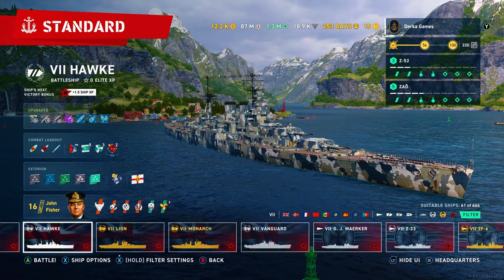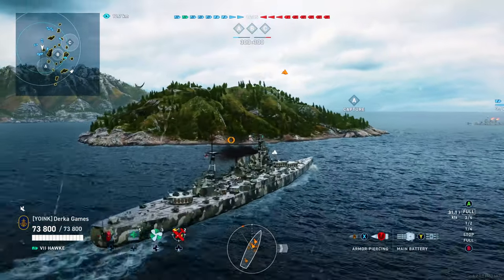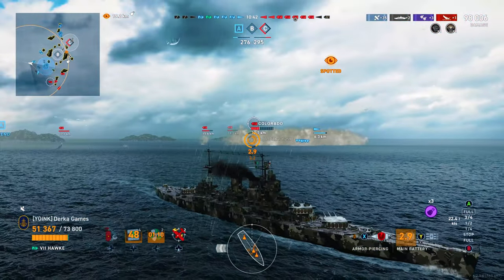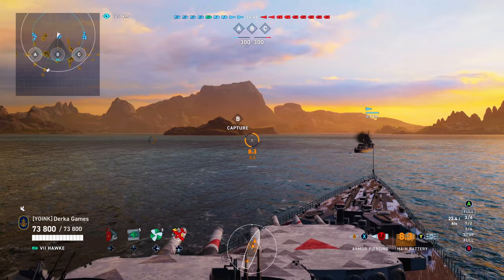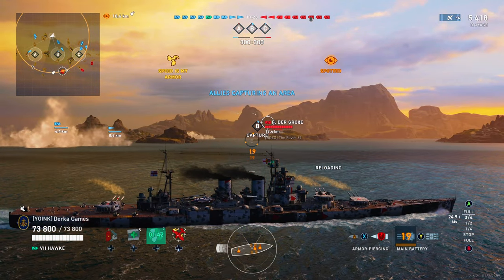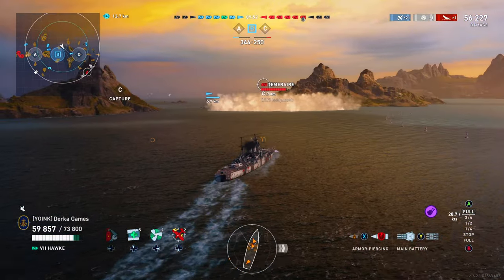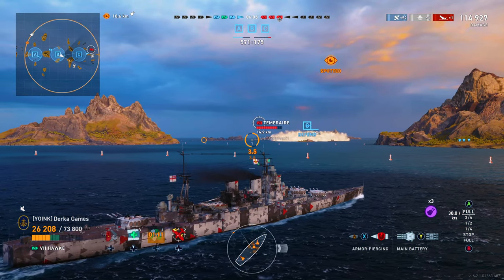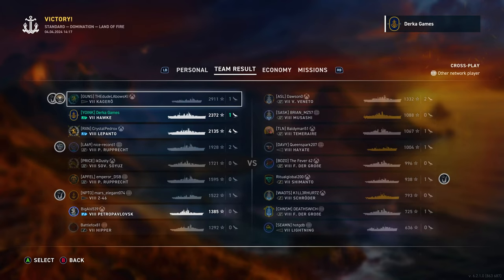BUFFED Hawke is a DPM Monster in World of Warships Legends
▪︎▪︎▪︎▪︎▪︎▪︎▪︎▪︎▪︎▪︎▪︎▪︎▪︎▪︎ Video Description ▪︎▪︎▪︎▪︎▪︎▪︎▪︎▪︎▪︎▪︎▪︎▪︎▪︎▪︎▪︎

🚢 Welcome aboard, sailors! Get ready for another thrilling World of Warships adventure! 🚢
 Today, we set sail into the heart of the Imperial Japanese Navy as we explore the stealthy and deadly world of Shimanto and the IJN Alternate light cruisers!

🚢 Hawke Overview:
Prepare to take command of one of the Royal Navy's most formidable vessels: the Hawke Battlecruiser. With its imposing presence, devastating firepower, and unmatched speed, this behemoth of steel is a force to be reckoned with on the high seas. Join us as we delve into the intricacies of mastering this iconic British warship.

🔥 Unleash Naval Supremacy:
Discover the unparalleled firepower at your disposal as captain of the Hawke. Armed with a fearsome array of main guns and secondary armaments, this battlecruiser is capable of unleashing devastating salvos upon any adversary that dares to challenge its dominance. Learn how to leverage your firepower with precision and finesse to turn the tide of battle in your favor.

🛠️ Customize for Victory:
Optimize your Hawke for battle with our expert guide to upgrades and commander skills. Whether you prefer to enhance your ship's firepower, improve its survivability, or bolster its maneuverability, we'll provide invaluable insights to help you tailor your battlecruiser to suit your playstyle and lead your fleet to victory.

🌊 Rule the Waves with Authority:
Take to the seas with confidence as you command the Hawke battlecruiser with authority and precision. Learn advanced tactics for positioning your ship strategically, coordinating with your teammates, and outmaneuvering your adversaries to secure dominance over the vast expanse of the ocean.

🎮 Epic Battles and Legendary Moments:
Join us for heart-pounding naval encounters as we showcase epic battles and legendary moments aboard the Hawke. From engaging enemy battleships in ferocious broadside duels to leading daring assaults on enemy positions, witness the sheer spectacle and intensity of warfare on the high seas.

⚓ Embrace Naval Excellence:
Whether you're a seasoned veteran or a newcomer to World of Warships, the Hawke battlecruiser offers an unparalleled gameplay experience that is sure to leave you breathless. Join us on this unforgettable journey as we unlock the secrets, strategies, and tactics behind commanding one of the most powerful warships in naval history.

Prepare for battle, set sail, and let the seas bear witness to your naval excellence with the Hawke! Fair winds and following seas, Admirals! 🌊⚓🔥

Prepare for battle, set sail, and let the seas bear witness to your mastery with the Shimanto! Fair winds and following seas, Captains! 🌊⚓🔥

If you're new to the game, use the code below for a jumpstart and a free Tier 2 premium ship:

CCOFLEGENDS

▪︎▪︎▪︎▪︎▪︎▪︎▪︎▪︎▪︎▪︎▪︎▪︎▪︎▪︎▪︎▪︎ Other Derka Videos ▪︎▪︎▪︎▪︎▪︎▪︎▪︎▪︎▪︎▪︎▪︎▪︎▪︎▪︎▪︎

▪︎▪︎▪︎▪︎▪︎▪︎▪︎▪︎▪︎▪︎▪︎▪︎▪︎▪︎▪︎ Socials ▪︎▪︎▪︎▪︎▪︎▪︎▪︎▪︎▪︎▪︎▪︎▪︎▪︎▪︎

▪︎▪︎▪︎▪︎▪︎▪︎▪︎▪︎▪︎▪︎▪︎▪︎▪︎▪︎▪︎▪︎ Video Tags ▪︎▪︎▪︎▪︎▪︎▪︎▪︎▪︎▪︎▪︎▪︎▪︎▪︎▪︎▪︎▪︎▪︎

Hashtags